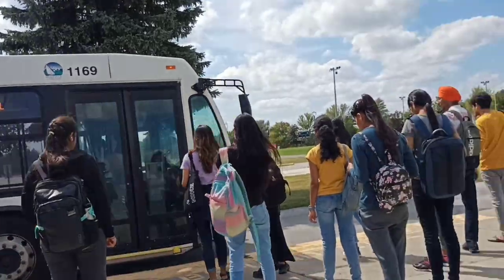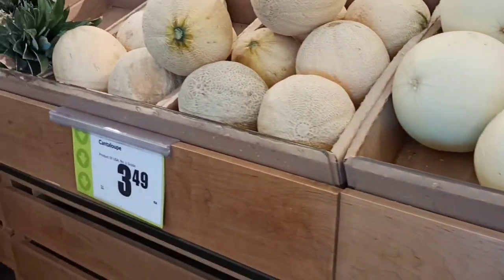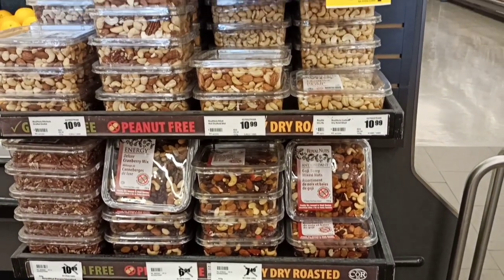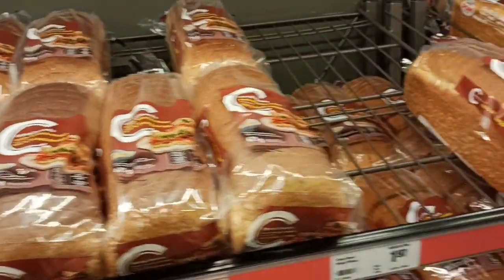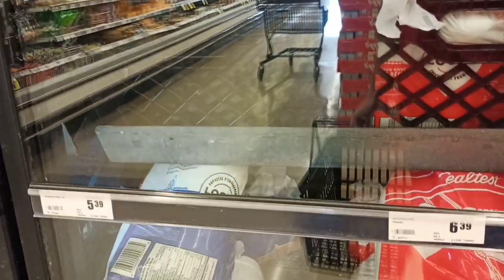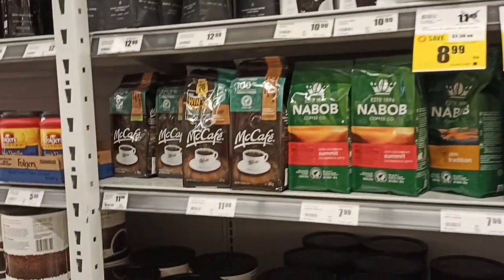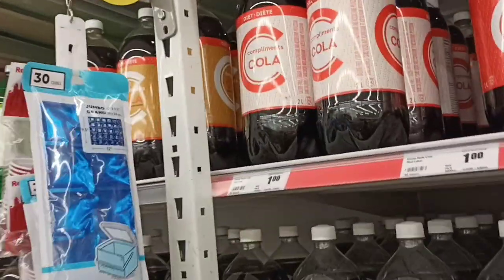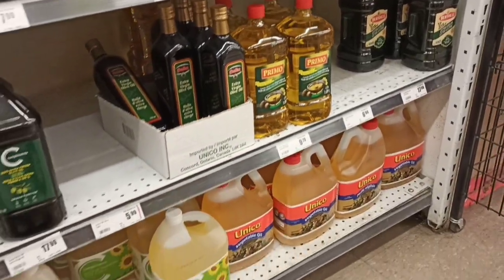Grocery Prices in 2022 | Freshco Canada | Grocery Shopping Vlog